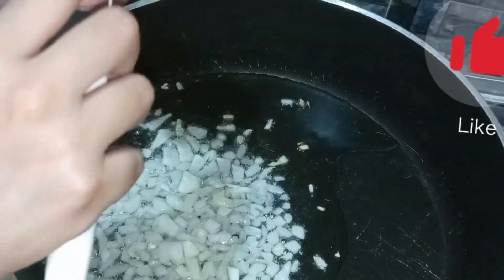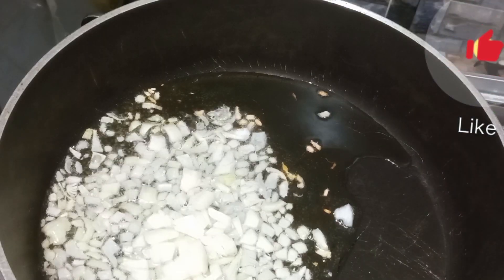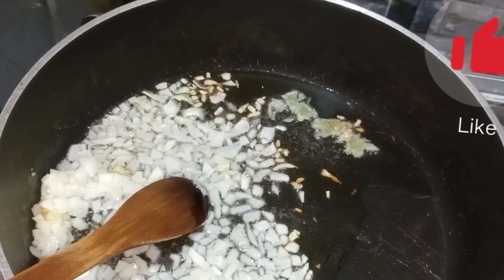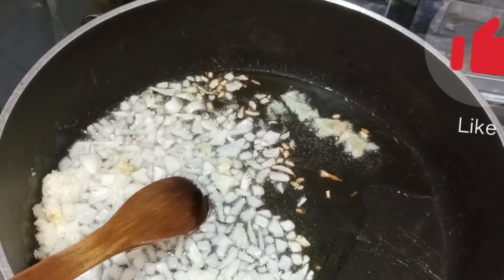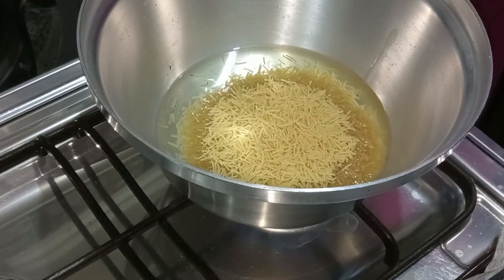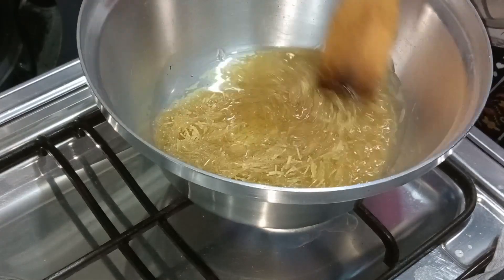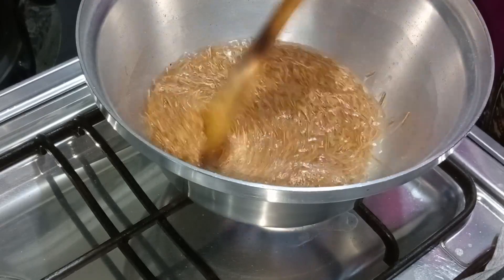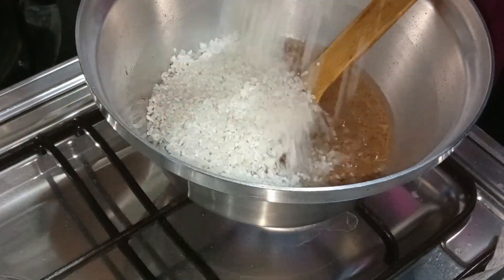اكلتي المفضله 😍من غير لحمة ولا فراخ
وصفه_ دودو